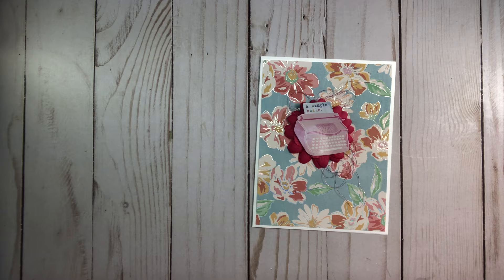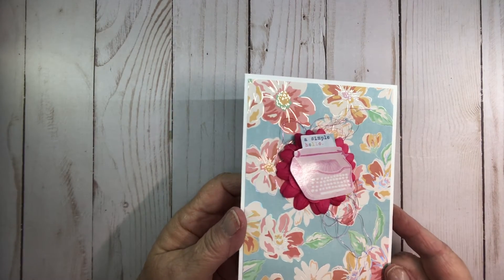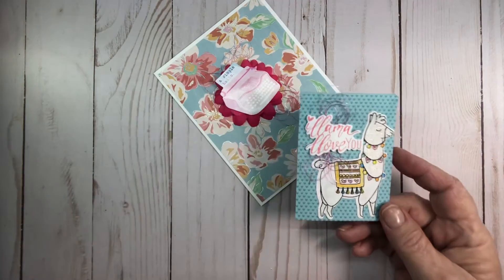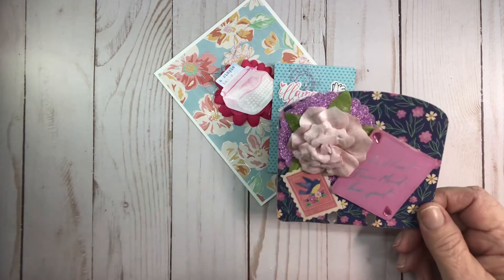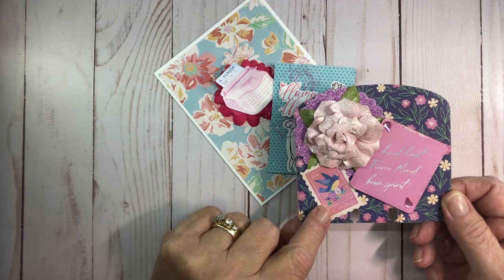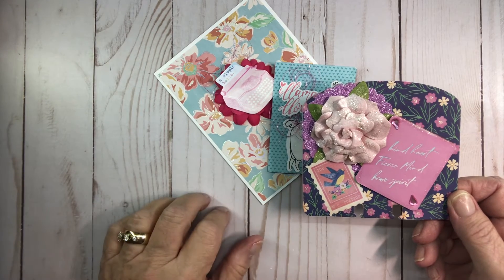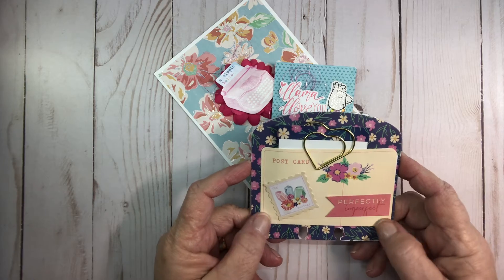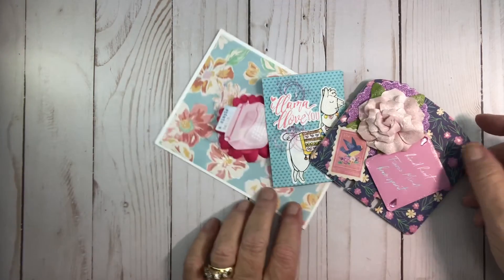Birthday giveaway away challenge for Maria Reyes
I hope you go spend time with Maria , you will love her.